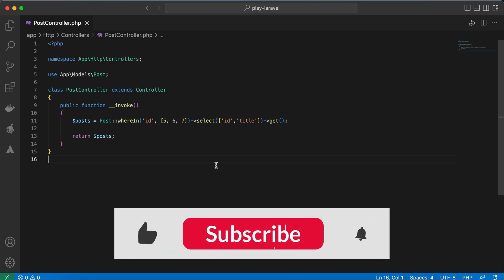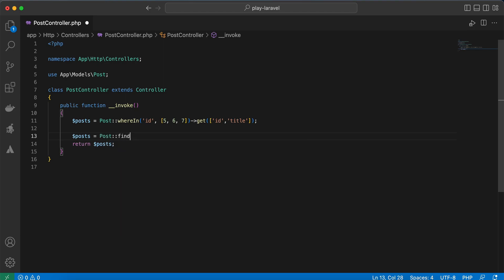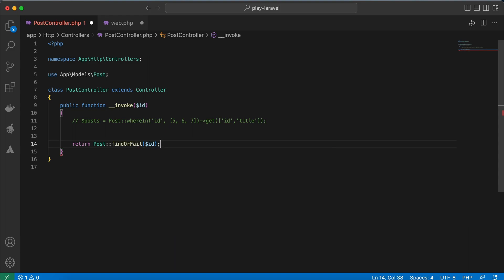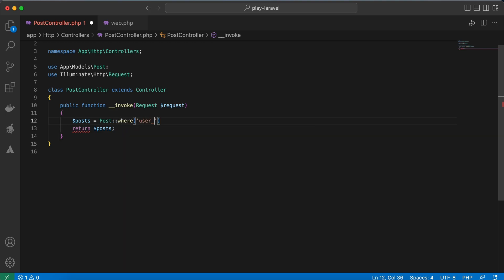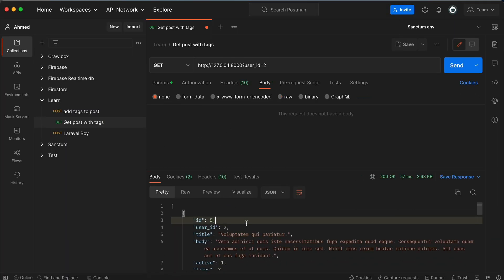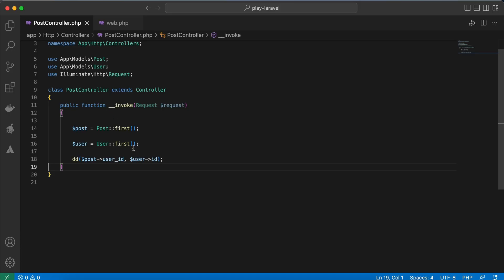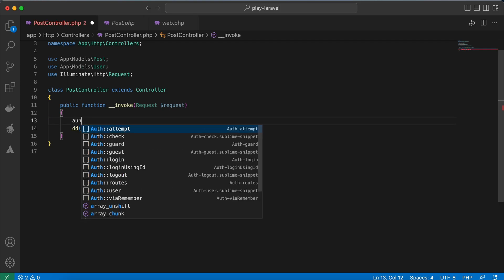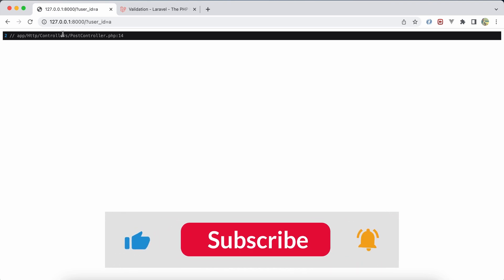Laravel | Quick 7 tips in 7 minutes